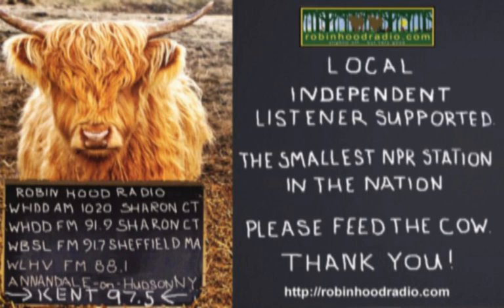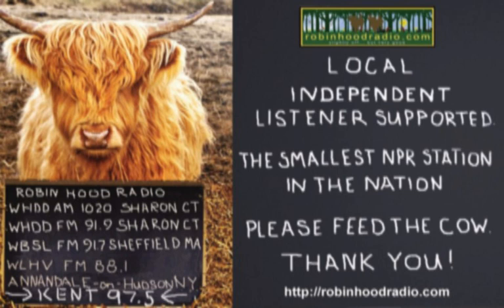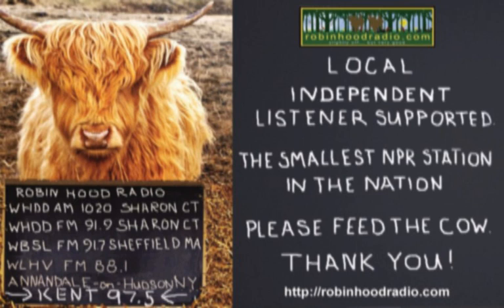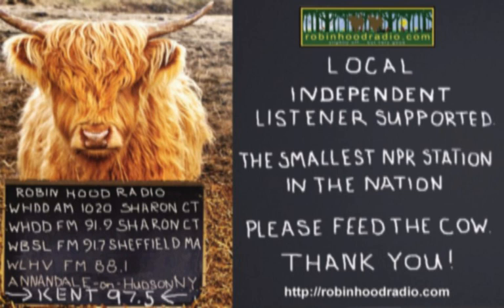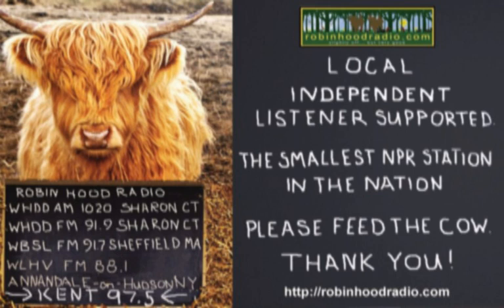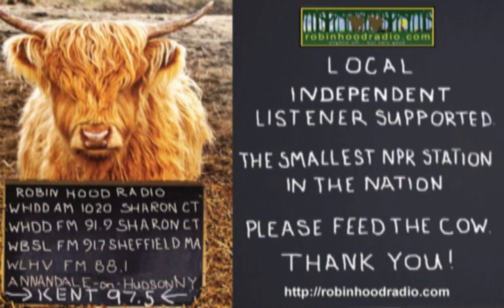Around the World in 80 Plants With Jon Drori - A Way to Garden With Margaret Roach May 31, 2021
Environmentalist and best-selling author, Jonathan Drori, says that for him, plant science is fascinating, but it&#8217;s truly enlivened when it&#8217;s entwined with human history and culture. In his new book, “Around the World in 80 Plants,” the followup to his hit “Around the World in 80 Trees,” he does just that. He enlivens plants both obscure and as familiar as the common potato.          There are many plants we may not know at all, so everything about them is a surprise, of course, when we first come across them, but even commonplace plants like the dandelion have untold stories to share. Dandelions and 79 others are profiled in Jonathan Drori&#8217;s new book, “Around the World in 80 Plants.” Jonathan, a former BBC documentarian who for nine years was a trustee of the Royal Botanic Gardens, Kew, is on the board of Cambridge University Botanic Garden, a trustee of the World Wildlife Fund, a fellow of the Linnaean Society and more.&nbsp;&nbsp;&nbsp;&nbsp;